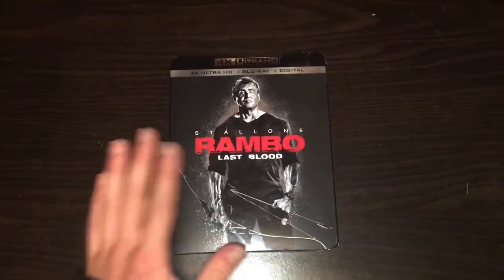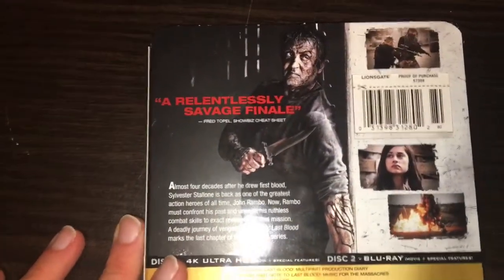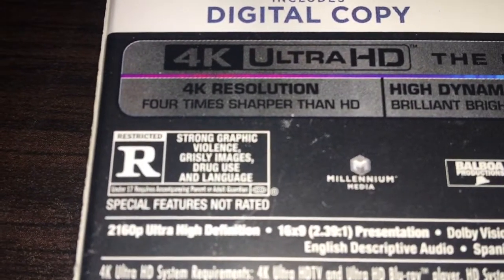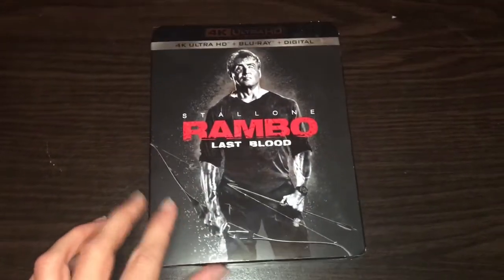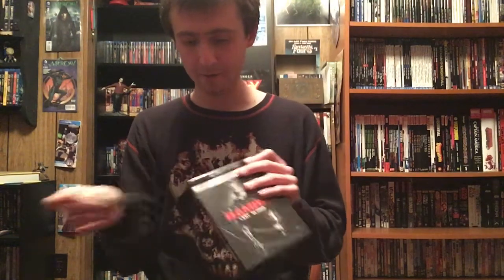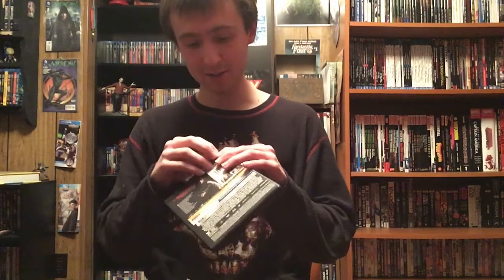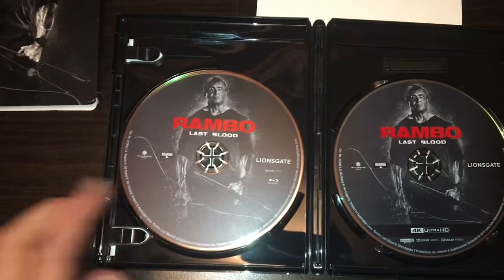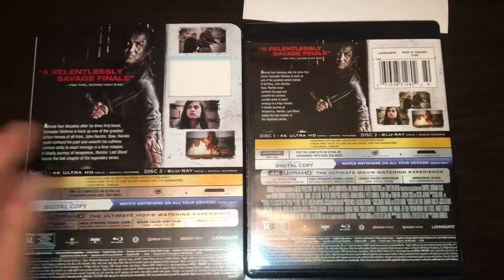Rambo Last Blood 4K Unboxing